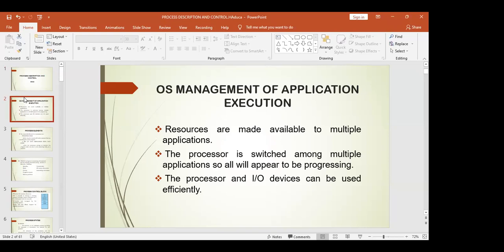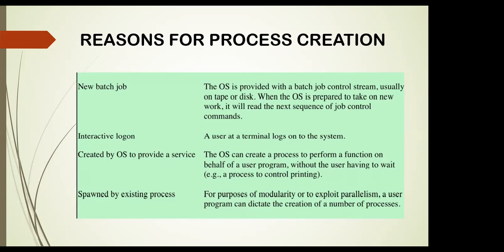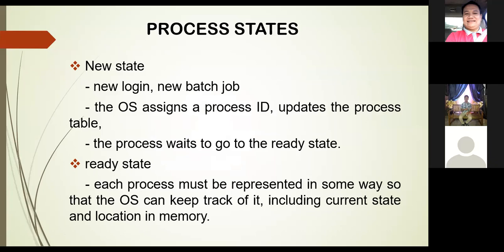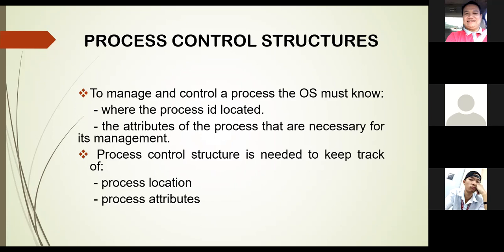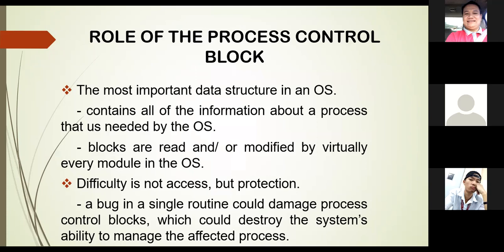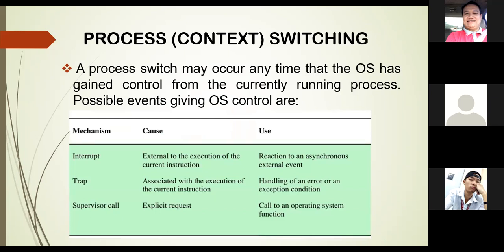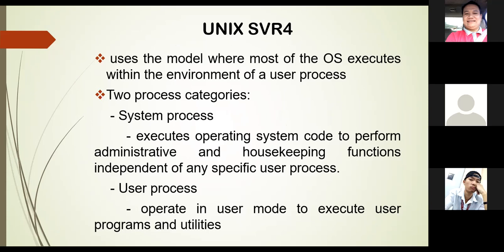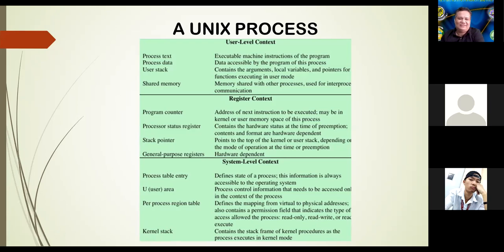Process Description and Control